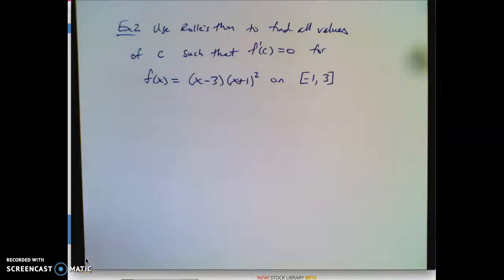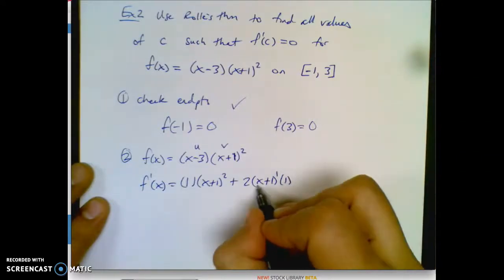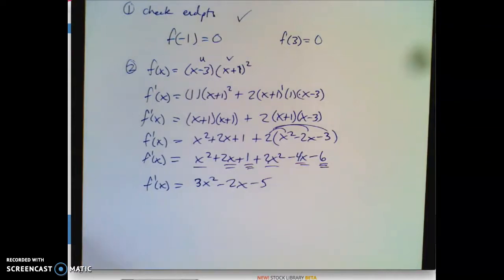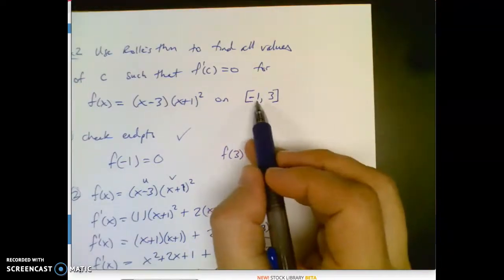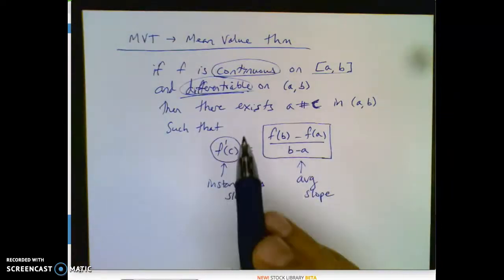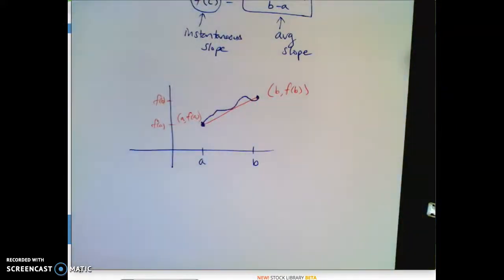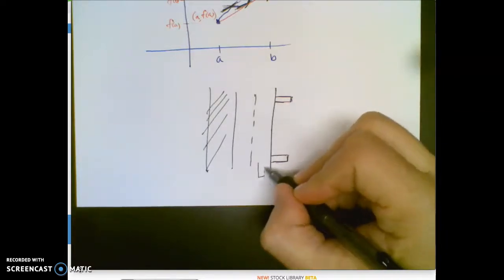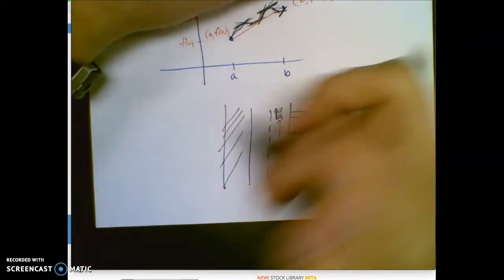Calc 4.2 Rolles & MVT Notes part 2